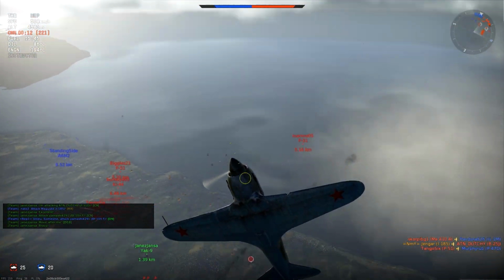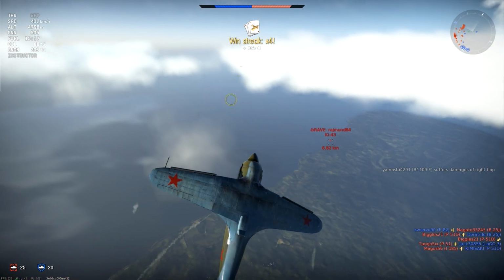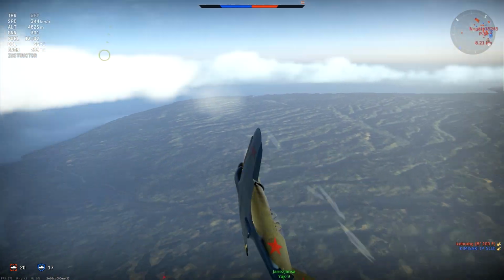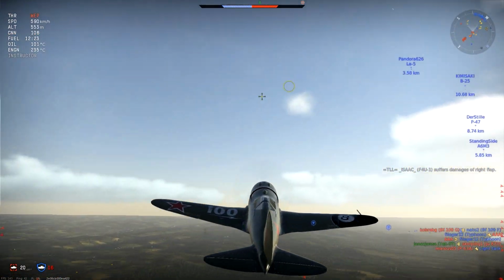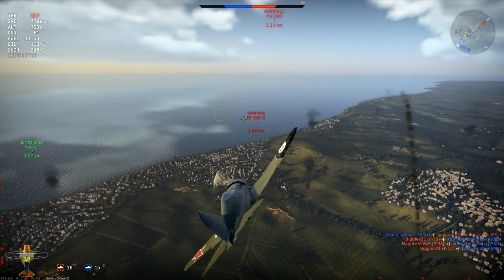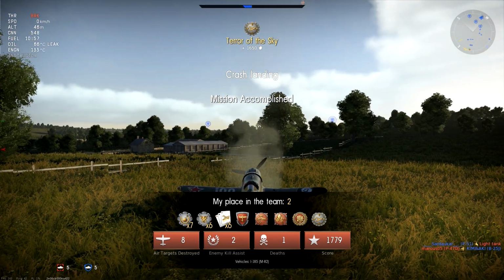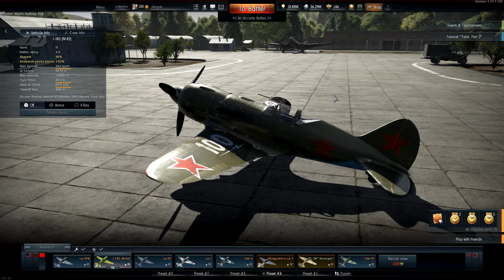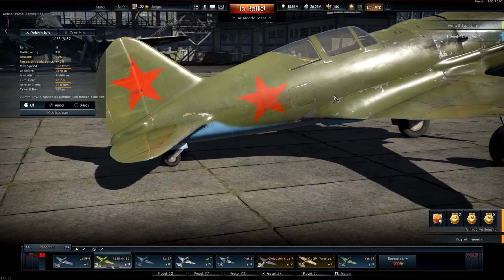War Thunder Sub's Choice Ep 9: I-185 (M-82)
War Thunder Arcade Gameplay.
War Thunder Russian Arcade Battle (featuring I-185 (M-82)).
War Thunder Patch 1.53. I-185 (M-82) footage.

Today its time for the 9th episode in this series, subscriber's choice. Where you get to choose what i fly out and in which mode, AB or RB. Today's episode is for Muzammil, who asked me to fly out the I-185 (M-82) in AB, and he got 3 votes/likes on his choice. Let's see how it went.